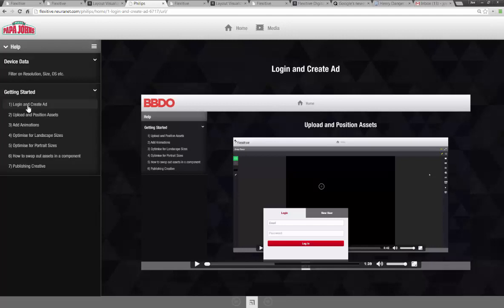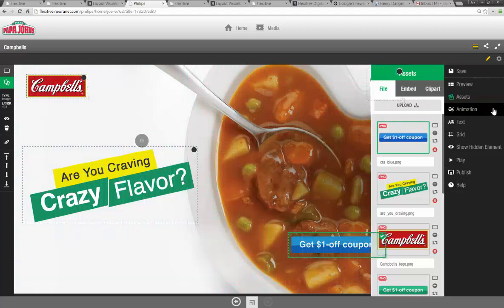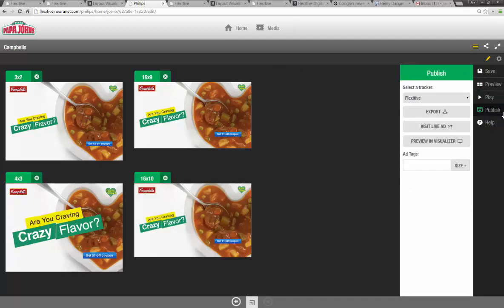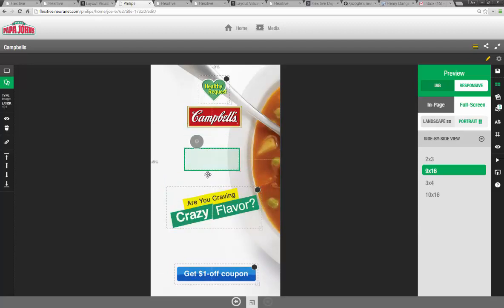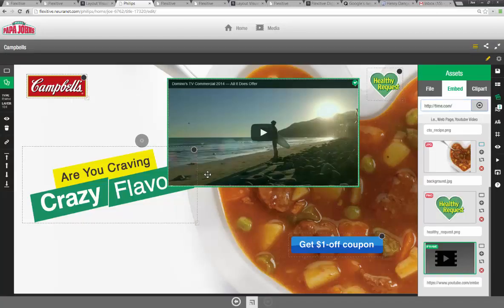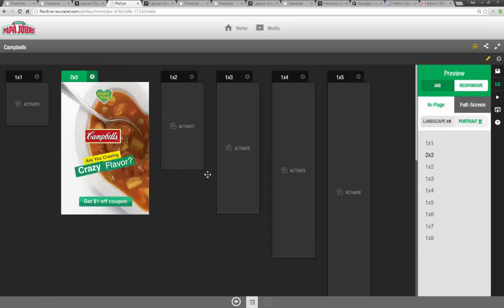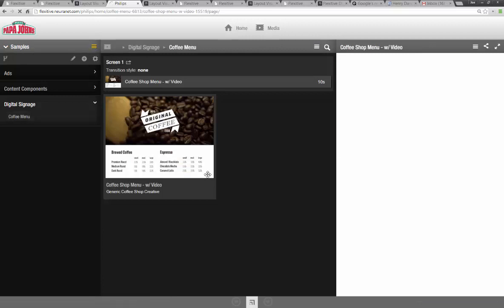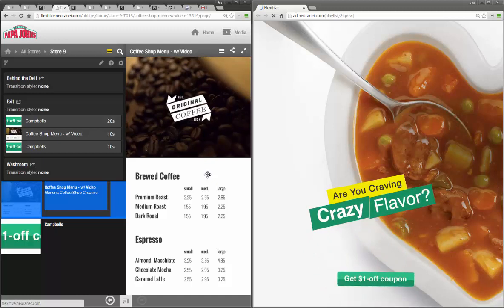ISDN Digital Signage Sollution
This is an insight into what's possible with the new ISDN digital signage solution.